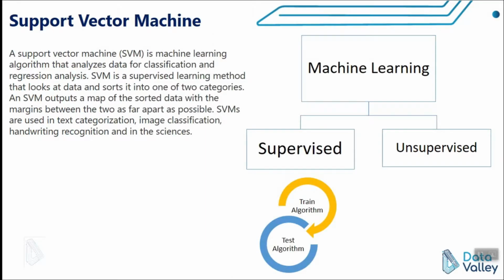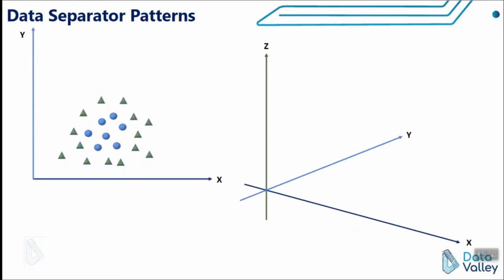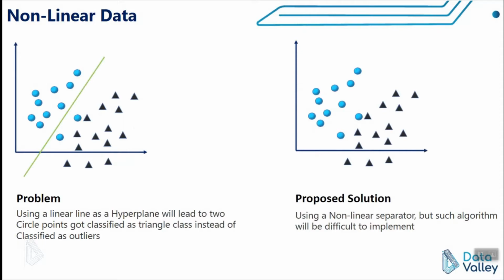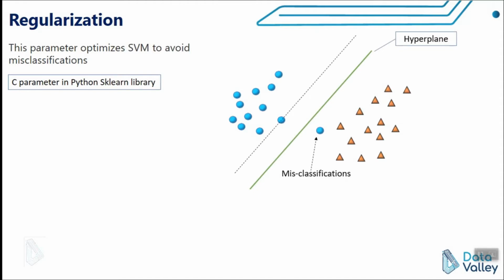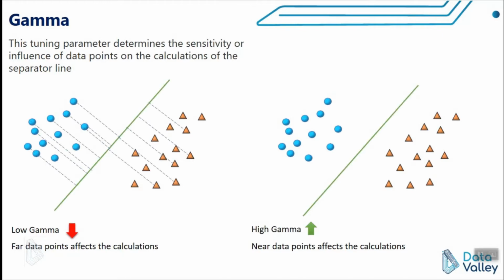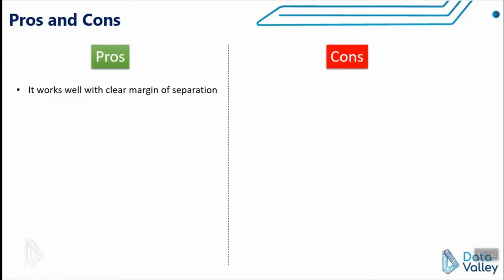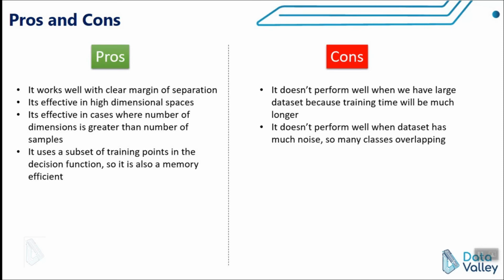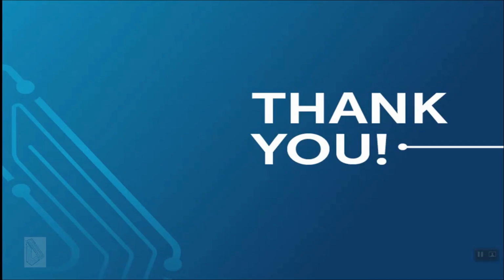Introduction to Support Vector Machines (SVM) Concepts, and Applications | Data Science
In this video, we will demonstrate the basic concept behind Support Vector Machine (SVM), what are the algorithm parameters, SVM best fit applications and the pros and cons of this algorithm